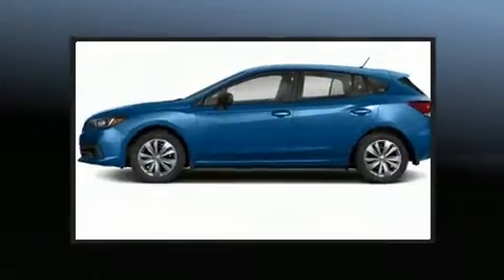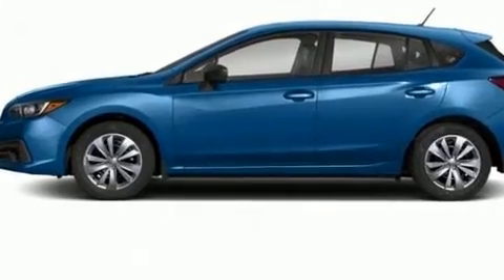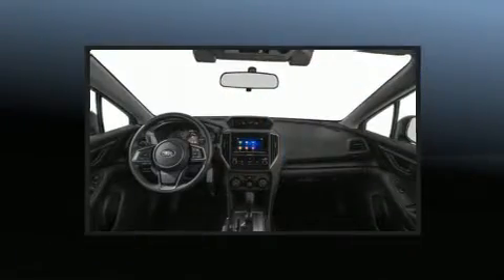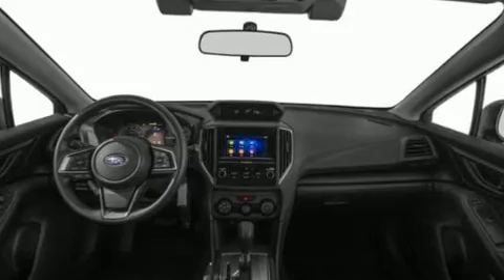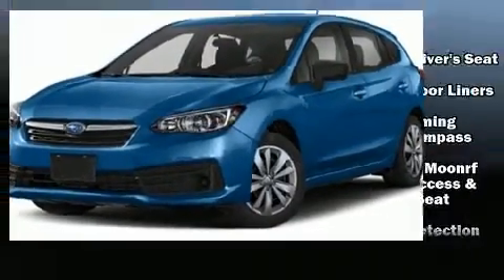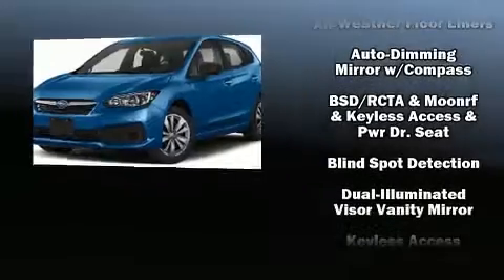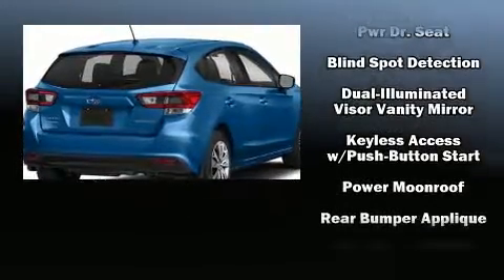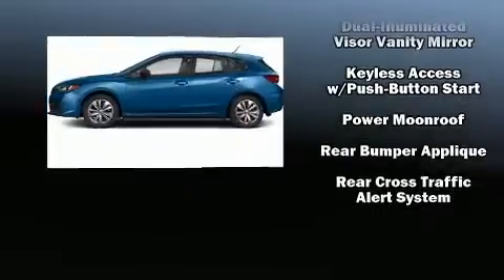2020 Subaru Impreza Premium in Cortlandt Manor, NY 10567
Curry Subaru
3040 East Main St

You can expect a lot from the 2020 Subaru Impreza. Under the hood you'll find a 4 cylinder engine with more than 150 horsepower, providing a smooth and predictable driving experience. Subaru infused the interior with top shelf amenities, such as: a rear window wiper, a trip computer, an automatic dimming rear-view mirror, heated door mirrors, lane departure warning, power windows, and the power moon roof opens up the cabin to the natural environment. Subaru ensures the safety and security of its passengers with equipment such as: dual front impact airbags with occupant sensing airbag, head curtain airbags, traction control, brake assist, a security system, an emergency communication system, and 4 wheel disc brakes with ABS. Electronic stability control ensures solid grip atop the road surface, no matter how challenging the driving conditions. Our aim is to provide our customers with the best prices and service at all times. Stop by our dealership or give us a call for more information.